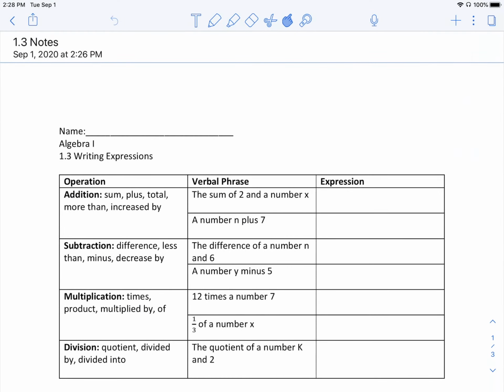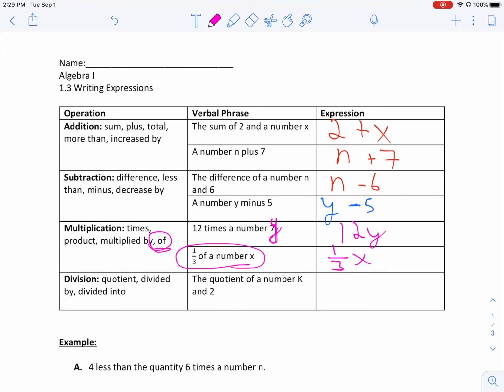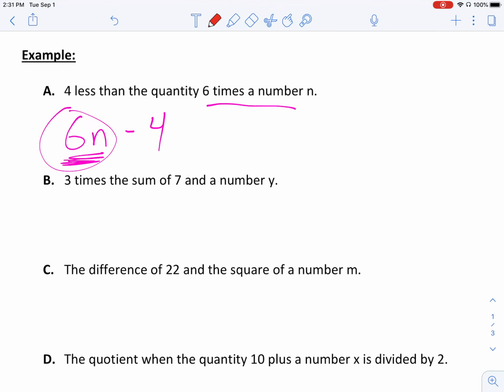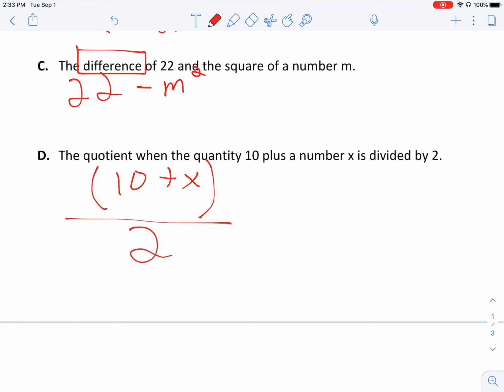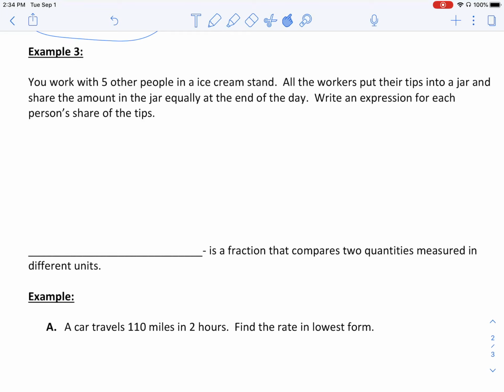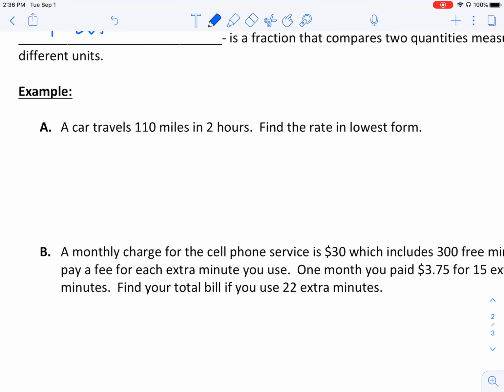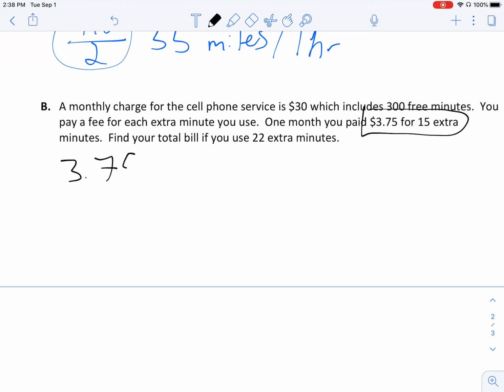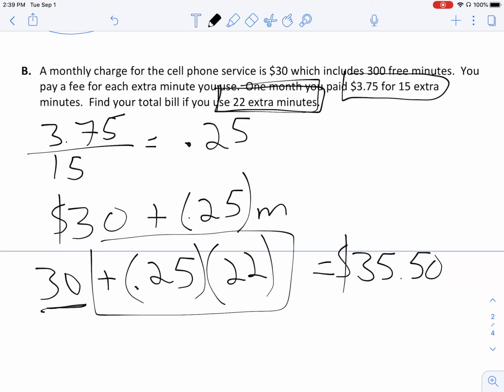1.3 Writing expressions notes